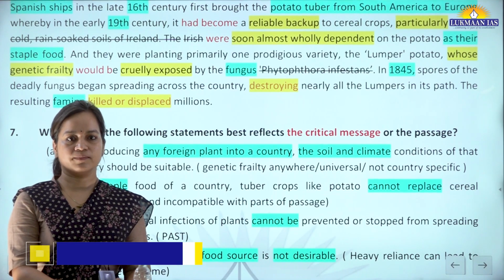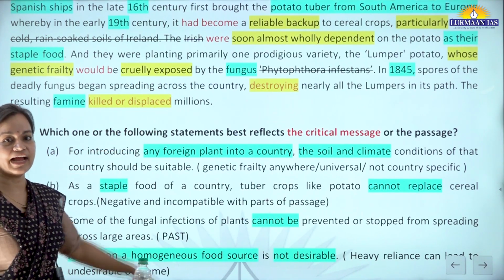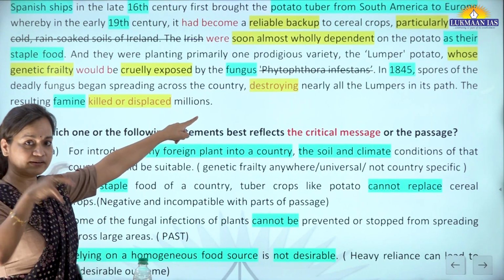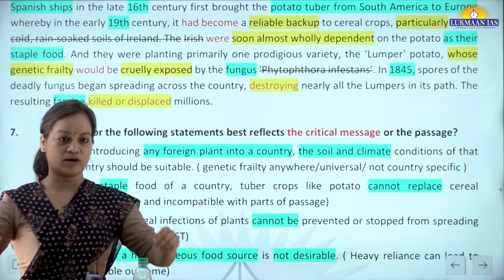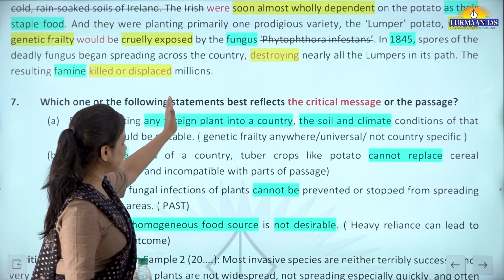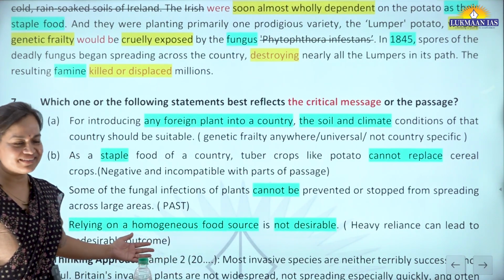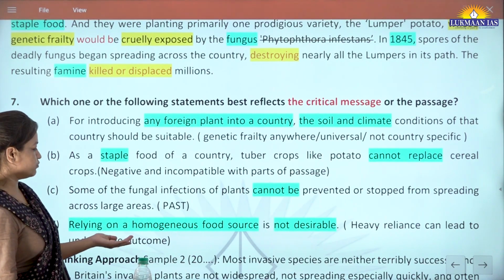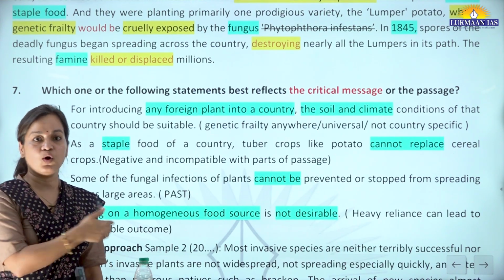Tips and Tricks for RC by Meenakshi Tiwari | Lukmaan IAS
To simplify your preparation for the CSAT paper of the UPSC CSE Preliminary Examination, Lukmaan IAS has come up with a dedicated course i.e. Know your Progress (KYP). The KYP program has CSAT Classes and Test Series that cover all sections of CSAT in a comprehensive manner. The course is being run under the guidance of S. Ansari by a team of faculties that includes Ms. Meenakshi Tiwari and Mr. Sudhir Kumar. The features of this course are: -

👉 Basic Level Classes: 4
👉 Intermediate Level Classes: 6
👉 Advance Level Classes: 4
👉 Class Tests: 3

The Benefits of this course are:-
👉 This test series will help you to know your weak areas of CSAT.
👉 You will be guided by the expert faculty for CSAT preparation till Prelims 2024
👉 Accordingly, you can plan to join English Comprehension or Quant. & Reasoning classes.
👉 Course curriculum is designed to scale up your skills from basic to advanced level.
👉 Get one-on-one mentorship with faculties.
👉Faculties: Meenakshi Tiwari (English Comprehension) & Sudhir Kumar (Quant & Reasoning)

Crack the UPSC CSAT by self-analyzing your own strengths and weaknesses. As per the old proverb: “You don’t have to be great to start, but you have to start to be great.” Remember, Smart Work combined with Hard Work is the key to success.

About Lukmaan IAS:
Lukmaan IAS has successfully guided over 1500 CSE aspirants since 2010 with a success rate of 12% who are now serving in various capacities from CEO, Zila Parishad to SP, DM, Commissioner & Deputy Secretary. It is also expected that one day some of them will rise to become secretaries, chief secretaries, cabinet secretaries, and national security advisors. Lukmaan IAS led by S. Ansari is considered the Best IAS Institute in Delhi for IAS.

It is an institute for complete Civil Services Exam Preparation. The institute provides courses like: 1. GS foundation (pre-cum-mains) 2. Public Admin foundation by S. Ansari 3. Sociology optional by Abhijit Niraja Jha 4. GS-II & GS IV by S Ansari 5. Mains test series for GS, essay, ethics, public admin & sociology 6. Takkar Year Long Test Series for GS prelims and mains.

Our Foundation Programs:
1. Public Admin Foundation Batch from 13th June 2023
2. Ethics Foundation Batch from 12th June 2023
3. GS Foundation Batch from 12th June 2023
4. GS Paper-II Foundation Batch from 12th JUNE 2023
5. Management Optional from 13th June 2023

Our Test Series Programs:
1. GS Mains Test Series
3. Takkar PT MCQs 2024
6. GS Paper-II Test Series
8. Public Admin. Test Series
9. Public Admin. Year Long Test Series
10. Public Admin. Mock Test Series